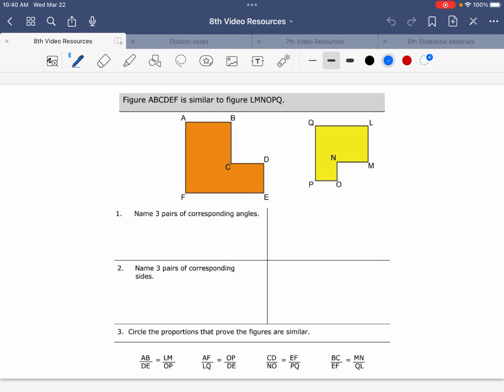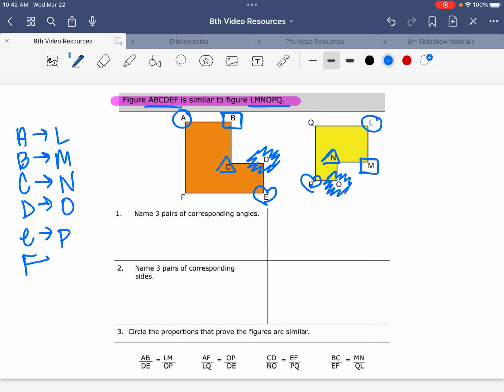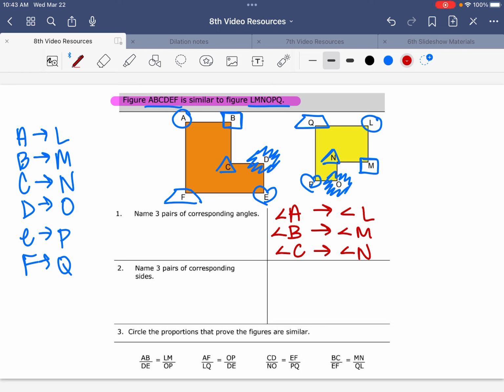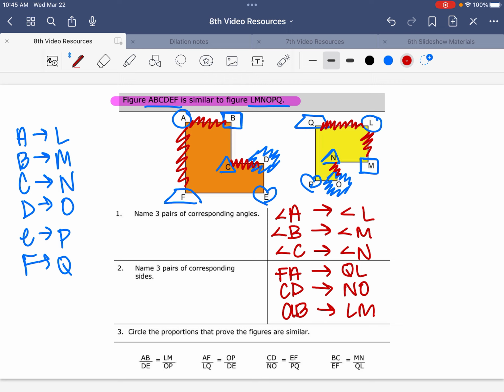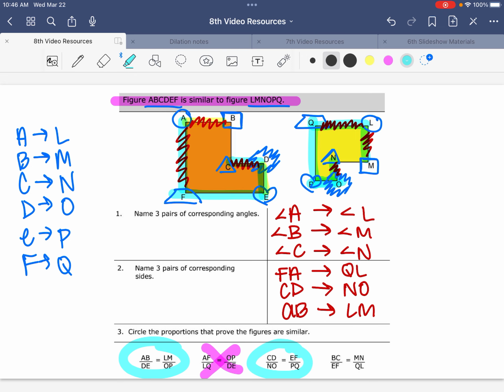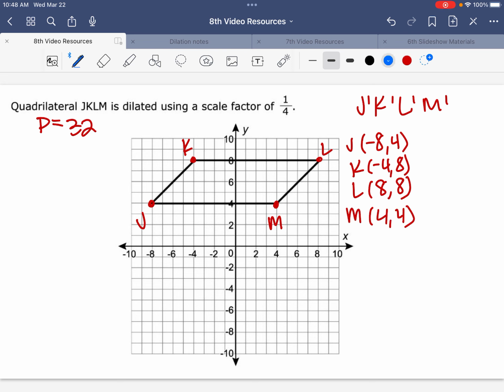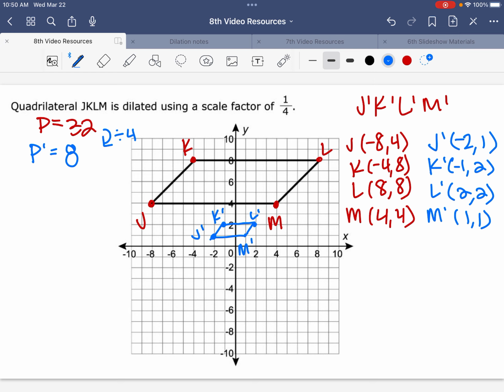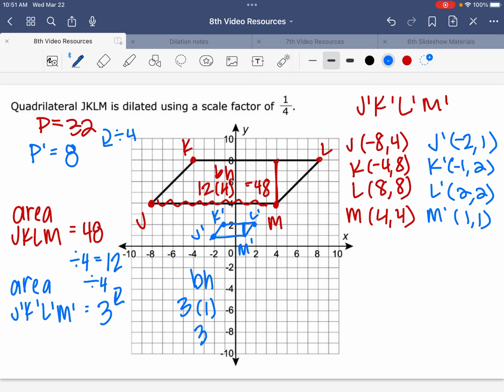8.3C Similar Figures and Effects on Perimeter/Area